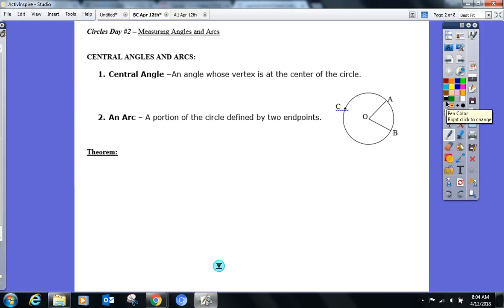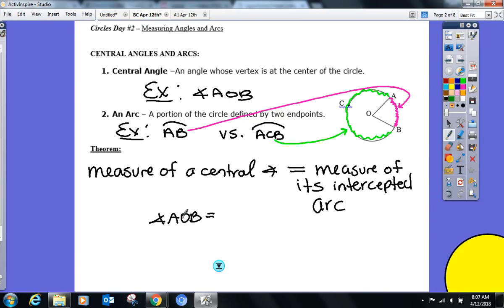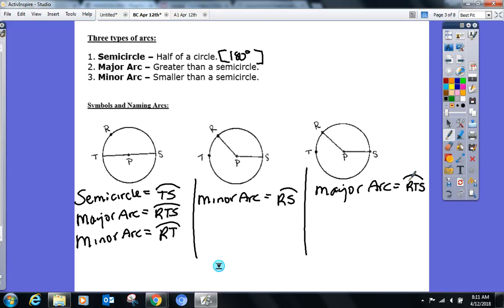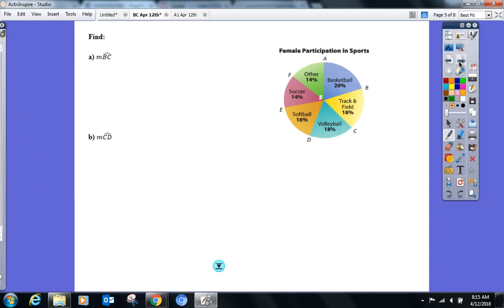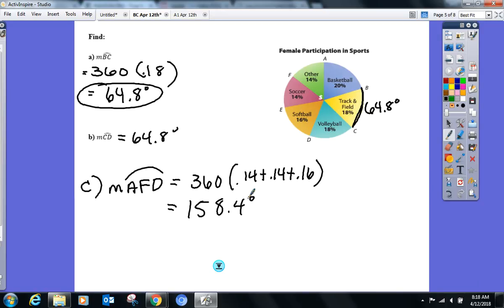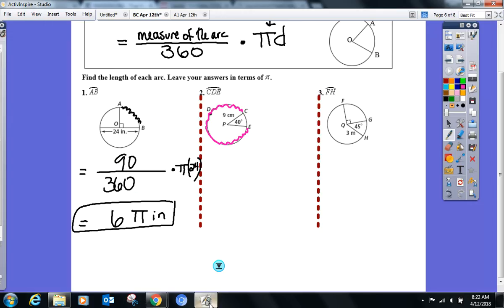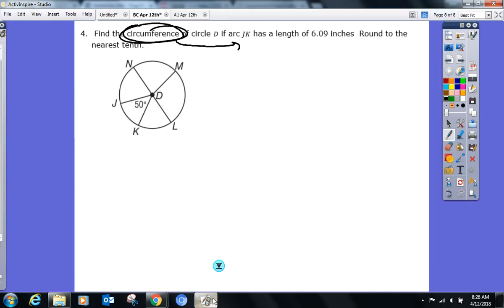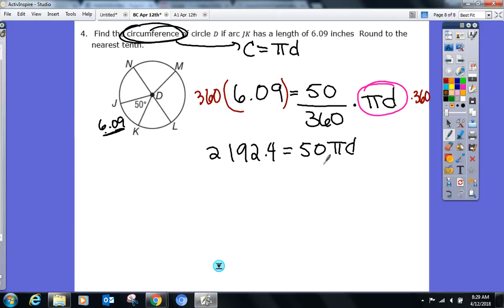Honors Geometry BC April 12th - Unit #10 - Measuring Angles & Arcs